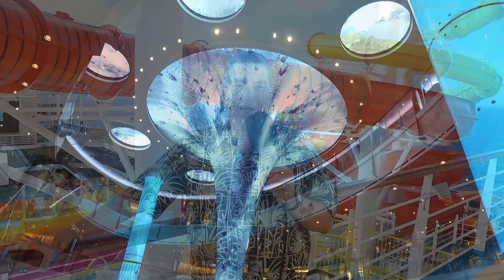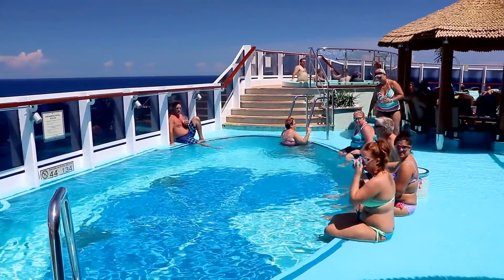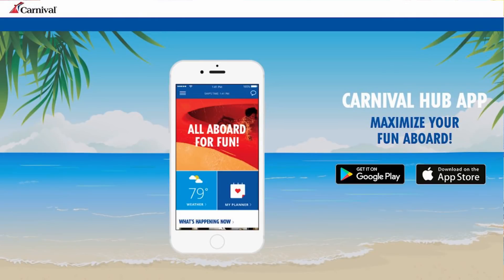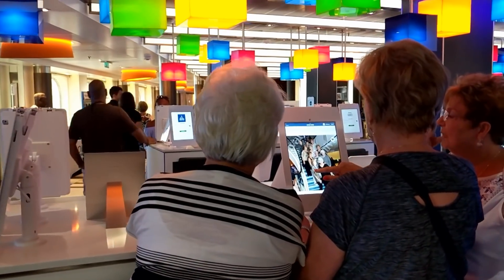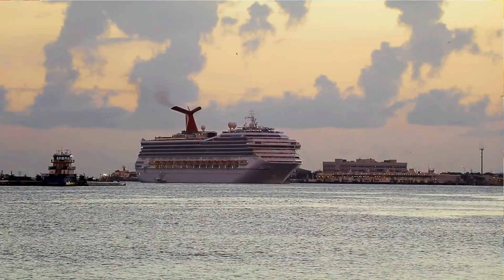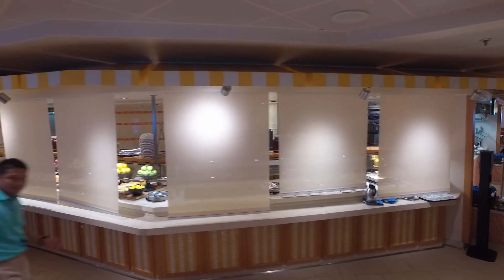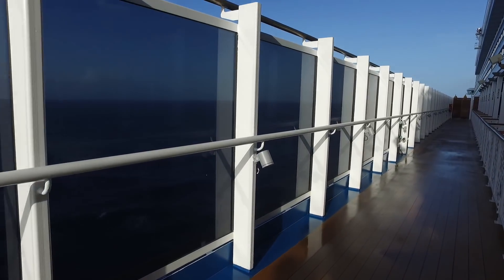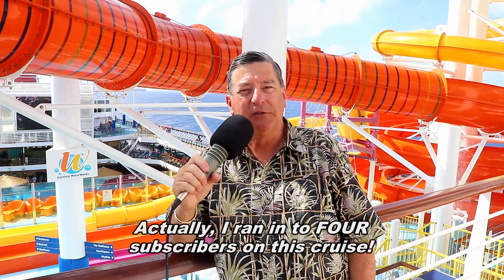What I Loved About Carnival Vista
During an 8-day Southern Caribbean cruise on the Carnival Vista, I recorded this little video to explain what I love about Carnival's newest ship, and why it's my new favorite Carnival cruise ship!

I show you some of my favorite things about Carnival Vista...  including the exclusive Havana pool area at the back of the ship.  Only about 130 of the 4600 passengers onboard the ship had access to this area.

I also show you a few cool features of the most expensive suite on Carnival Vista, which is known as a Havana suite.  It's got a really great shower, with a rainfall shower head, and room enough for a romantic couple to shower together.

Of course, there's always room for improvement with any new ship...  so I also tell you about a few things about our cruise that were less than perfect.

The little girl at the end of the video is Kat, the daughter of some friends who cruised with us on Carnival Vista.  One of the highlights of the cruise for me was swimming with Kat in the swimming pool, and playing together in the Waterworks water park area.